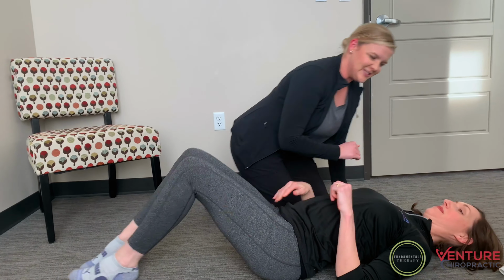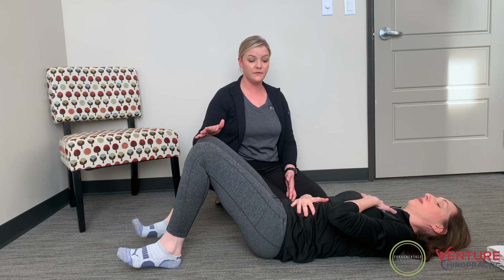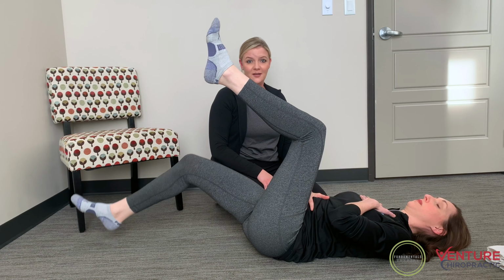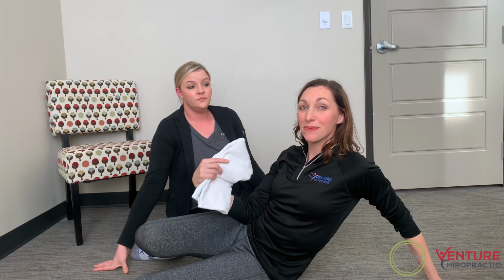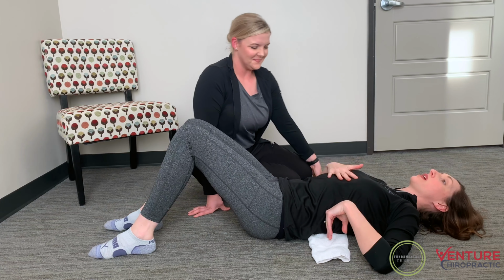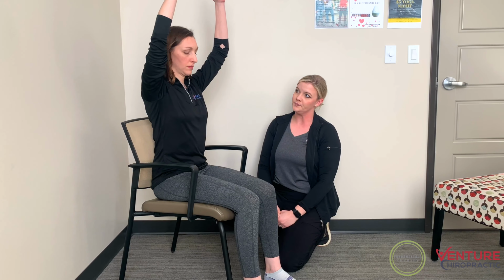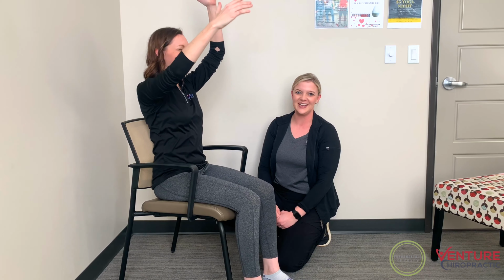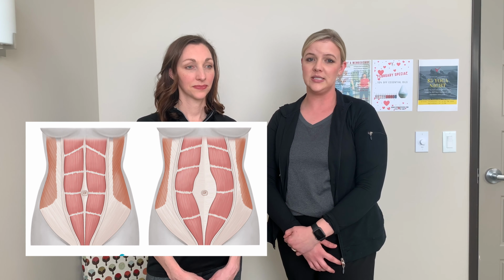Dead Bug- The BEST Core Exercise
Looking for a great core exercise? Watch today's motherhoodmonday featuring Alyssa Shirek from Fundamentals Therapy and try it out now!

Music in today's video: "No Logo" by MC Lars

We are located at 3252 51st St S Ste A Fargo, ND 58104